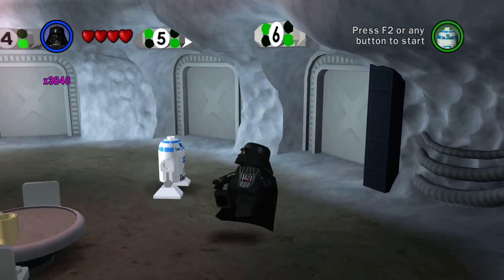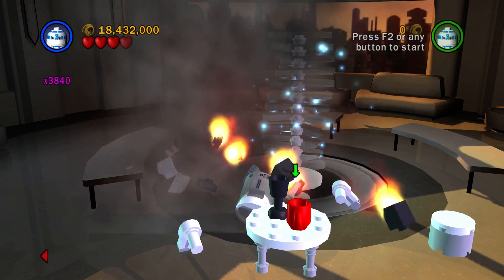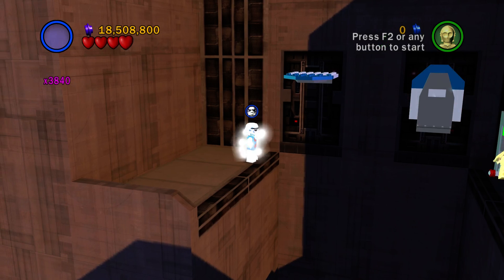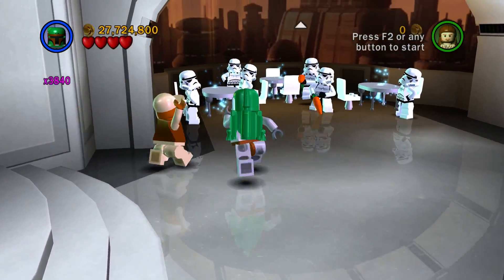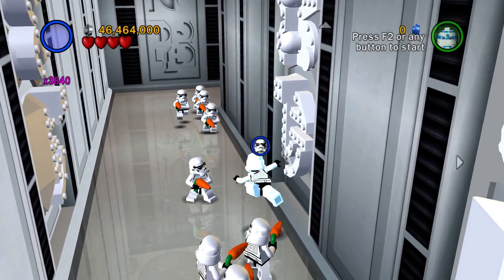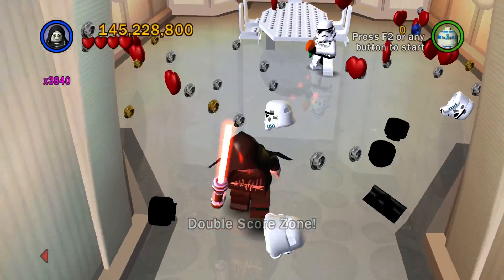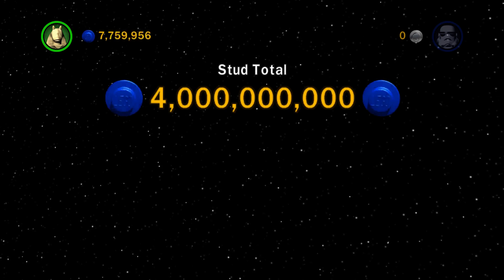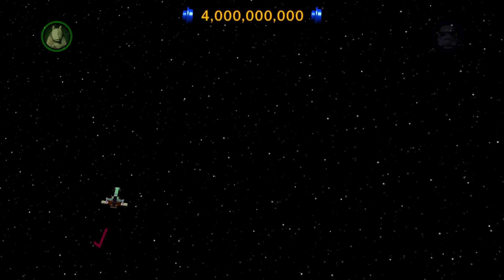LEGO Star Wars #67 (Ep V: "Betrayal Over Bespin" Free Play/Challenge) (HD 1080p 60fps)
Experience the epic adventures of STAR WARS Episodes I – VI, through the fun and whimsical world of LEGO. Play as over 120 STAR WARS characters like Luke Skywalker, Darth Vader, and more! Will you succumb to the dark side of the Force or become a Jedi Knight? Find your destiny.